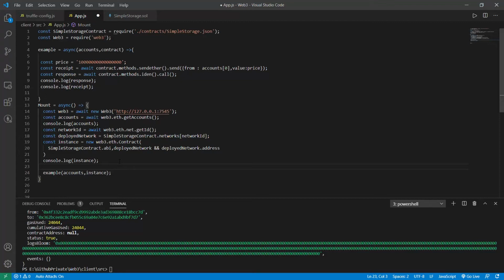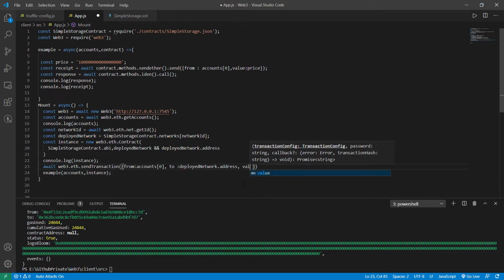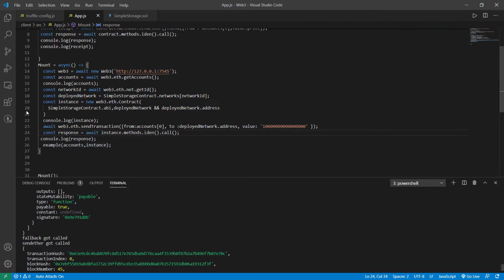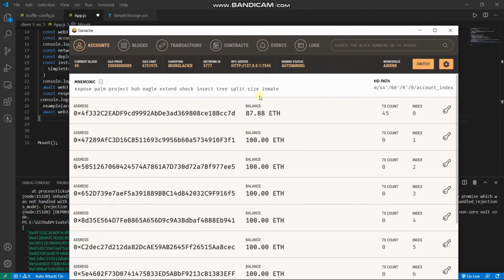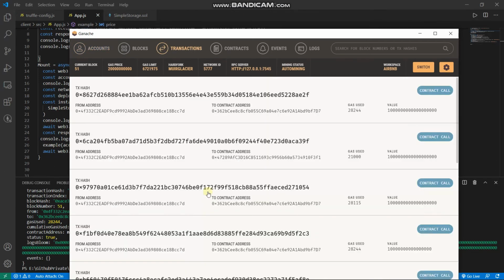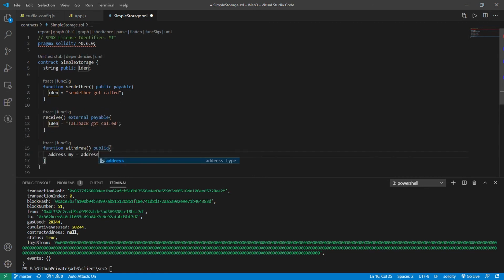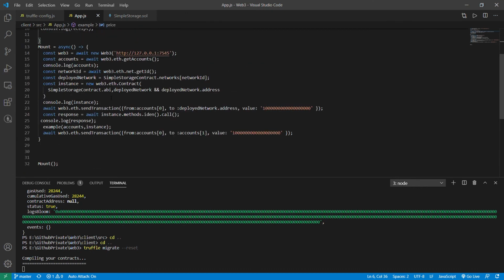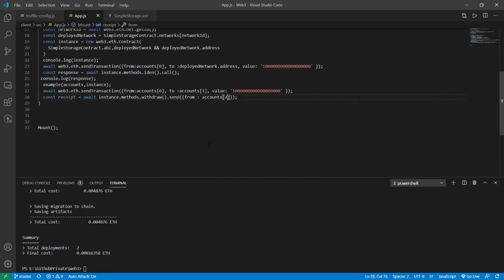Blockchain dApp Development (Ethereum, Solidity & Web3.js) - App5